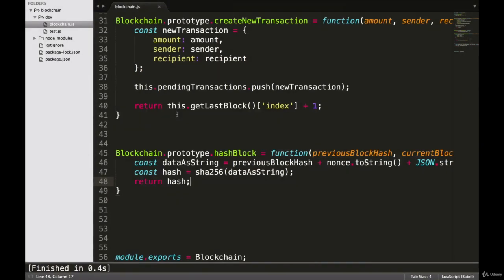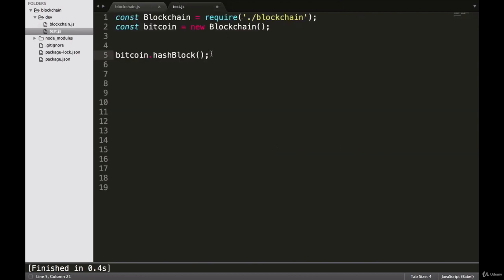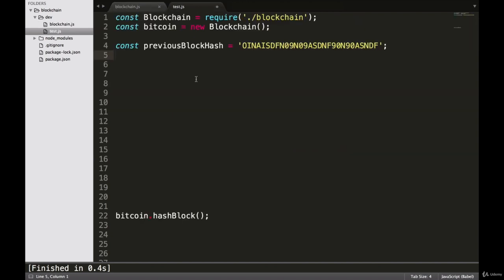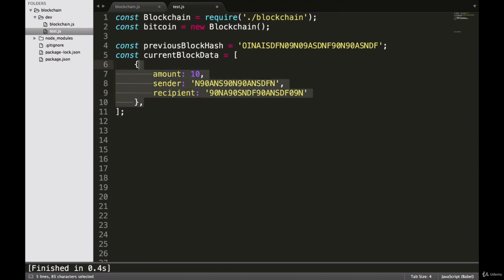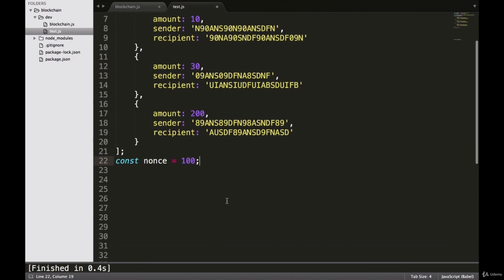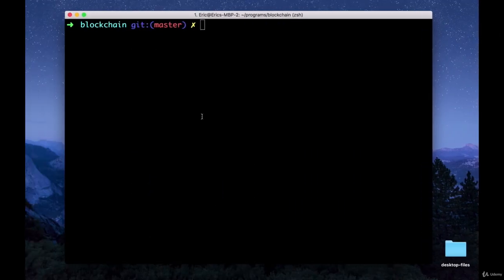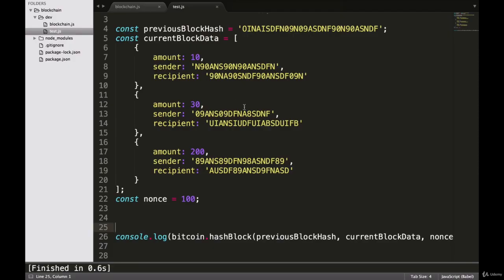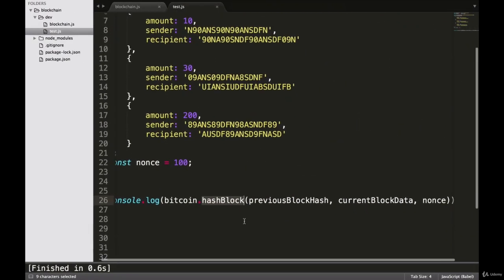016 Testing Hash Block Method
In this video, the instructor tests the "hashBlock" method of the blockchain data structure. They import the blockchain class, create a new instance called "Bitcoin," and define variables for the previous block hash, current block data (an array of transactions), and a nonce. The "hashBlock" method is then called with these parameters, and the resulting hash is logged to the terminal. The instructor demonstrates that changing any data in the block will produce a completely different hash, highlighting the deterministic nature of the SHA-256 hashing algorithm.